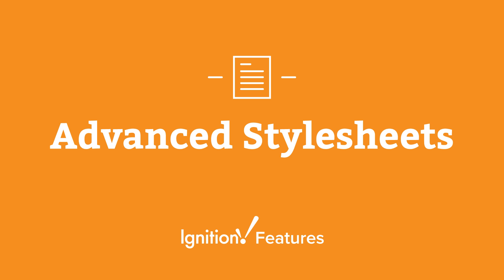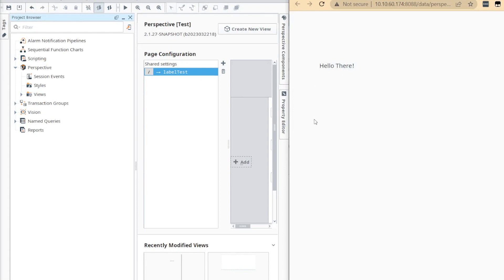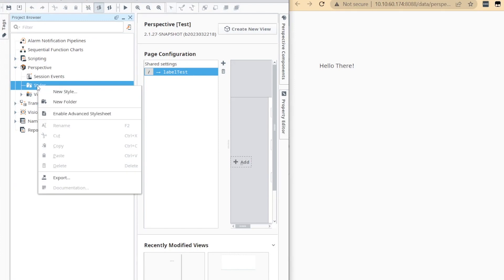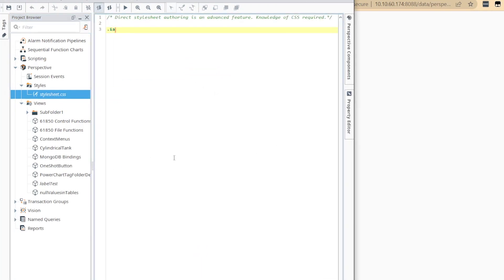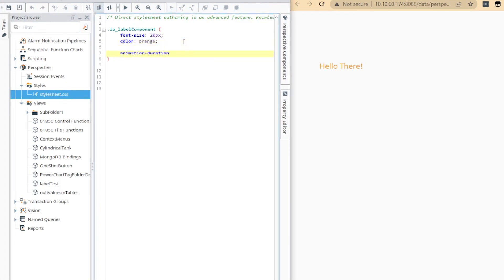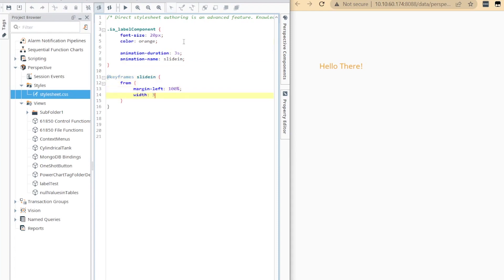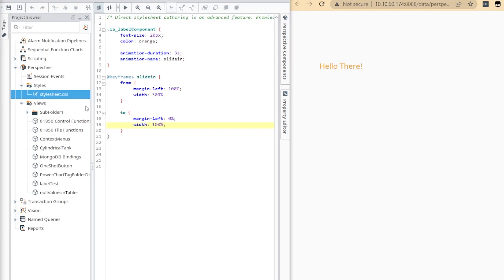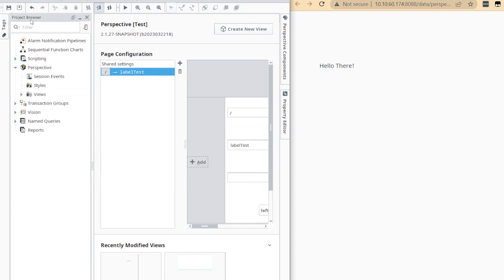Ignition Features: Advanced Stylesheets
Advanced Stylesheets were among the Ignition 8.1.22 Perspective updates. Users can now conveniently add their own CSS stylesheets into the Perspective project itself instead of spending time inserting CSS through the gateway’s style directory.